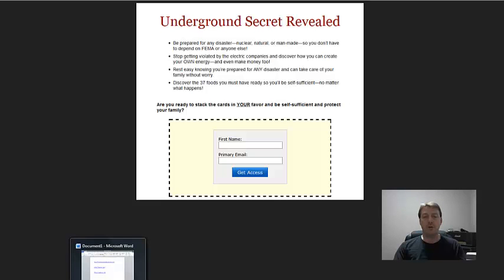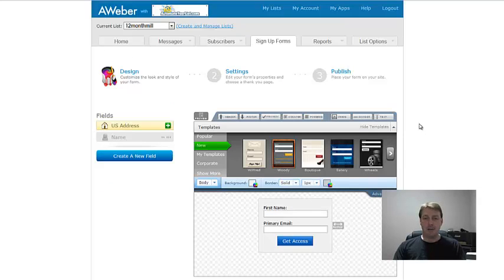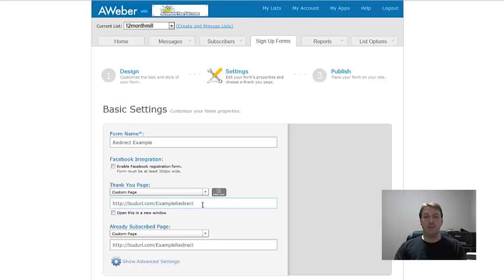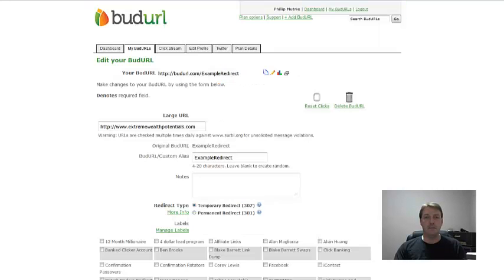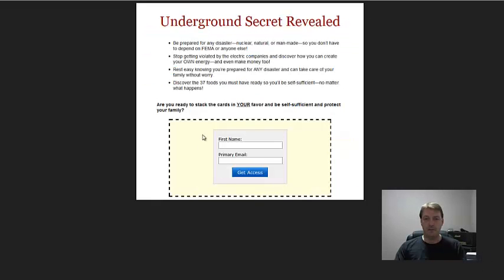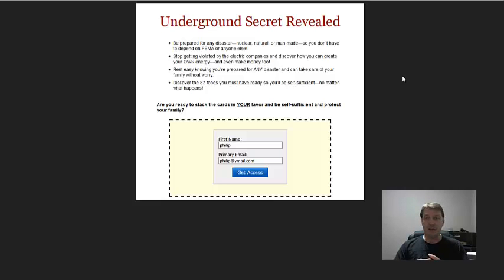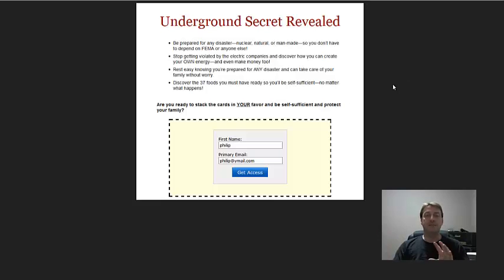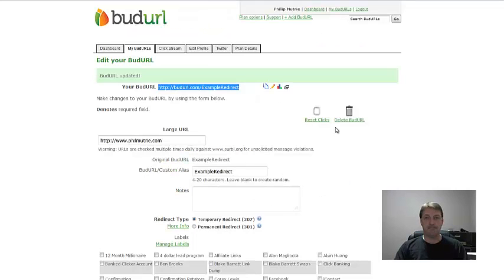Shortened URL Strategy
In this video I show you a shortened URL strategy you setup once and allows you to easily change in real time - on the fly without having to waste valuable time in manually editing HTML for each and every squeeze page you have in existence.